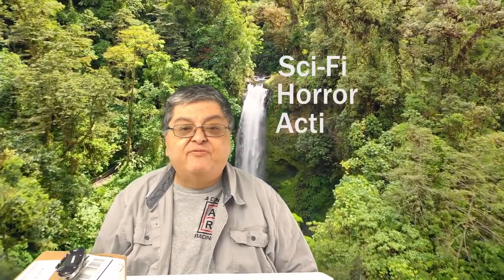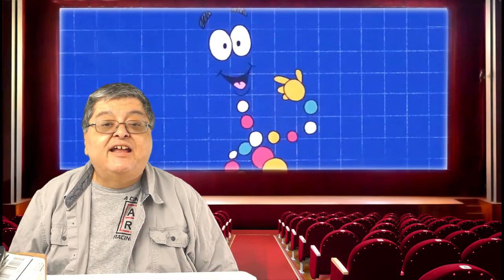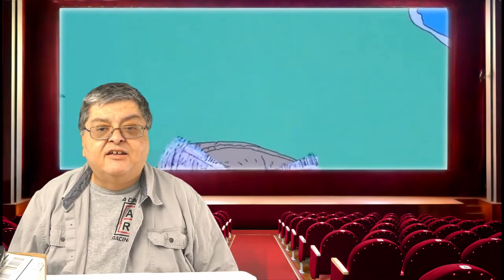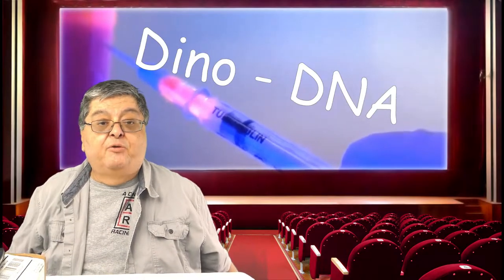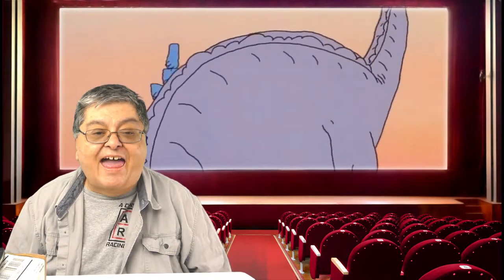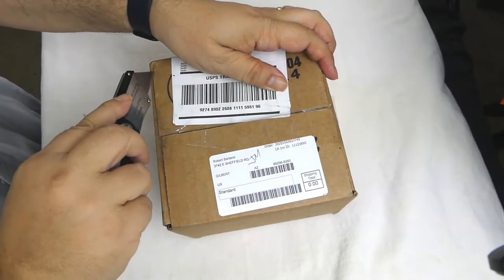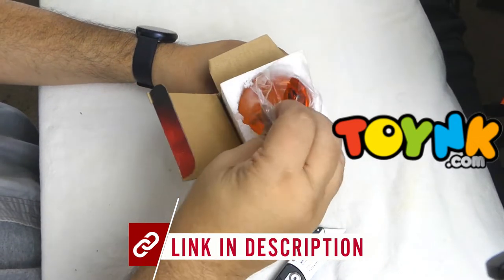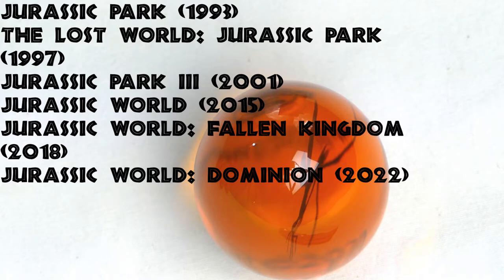Jurassic Park Amber Insect Unboxing | Toynk Toys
The year was 1993. The summer blockbuster season was underway, and Steven Spielberg's second offering for that year (he also put released Schindler's List) was the sci-fi action /adventure film, Jurassic Park.

Today we are looking at an item from that classic film, No, not the dinosaurs, but the Amber insect that started this whole mess.

I've had a few requests from folks on Facebook who D.M.'d me suggest perhaps a Jurassic Park review.

So today, I acquiesce.

In the story by  Michael Crichton, we know that Jurassic Park is about Dinosaurs roaming about an Island that Hammon built as a theme park 120 miles West Coast of Costa Rica.

But how did they get there?  John Hammond, a cross between Bill Gates and a dark Walt Disney, was obsessed with creating a spectacle that would rival no other. It was his scientists and the backing of his investors who brought this abomination to life.

And to help with that funding, he needed the help of a few people.

The paleontologist team of Dr. Ellie Sattler and Dr. Alan Grant
A Chaos Theorist - Dr. Ian Malcolm
and of course, his Lawyer - Gennaro

And to throw in some more chaos, Hammond's two grandkids, Tim, a kid who studies dinosaurs, and Lex, who is older but also falls into the screaming female trope that Steven Spielberg is so fond of in his films.

A hundred million years ago, there were mosquitoes, just like today. And, just like today, they fed on the blood of animals. Even dinosaurs!

Sometimes, after biting a dinosaur, the mosquito would land on a branch of a tree and get stuck in the sap!

AFTER A LONG TIME, we are told that the tree sap would get hard and become fossilized, just like a dinosaur bone, preserving the mosquito inside!

This fossilized tree sap -- which we call amber - waited millions of years, with the mosquito inside - until Jurassic Park's scientists came along!

Using sophisticated techniques, they extract the preserved blood from the mosquito, and - - -Bingo! Dino DNA!

They explain that the DNA strand has a big hole in the center, where the essential genetic information is missing.

The scientist fills in the genetic holes and completes the code! Whew!

And triumphantly, they exclaim "Now we can make a baby dinosaur!"

Toynk Toys Jurassic Park Amber Insect on Amazon

Learn about The Black Death